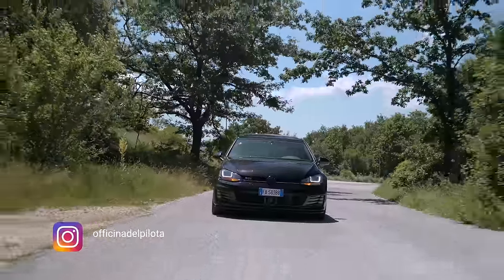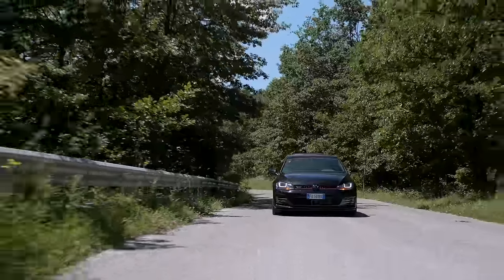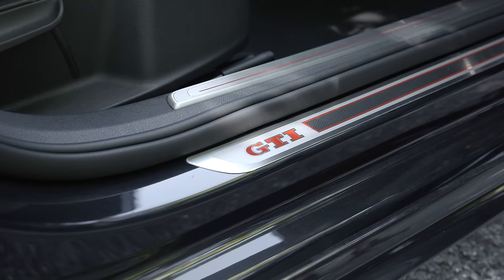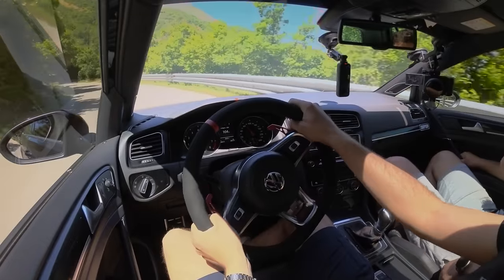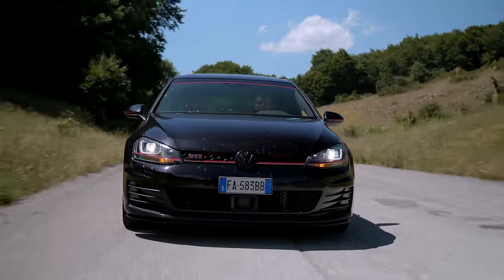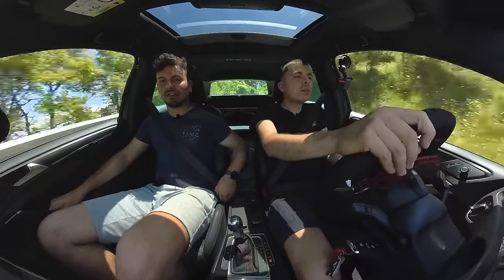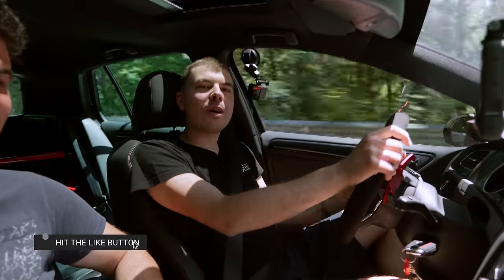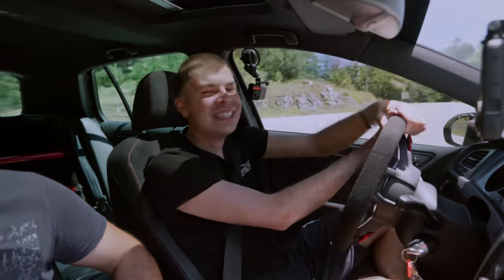GOLF VII PERFORMANCE: PROMOSSA A PIENI VOTI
La Golf Mk7 GTI è alimentata da un motore a benzina da 2.0 litri con iniezione diretta e turbocompressore (TSI) che eroga 220 CV (162 kW; 217 CV). Nella versione GTI Performance, la potenza massima del motore viene incrementata a 230 CV (169 kW; 227 CV). Entrambe le versioni GTI sviluppano una coppia di 350 N⋅m (36 kg⋅m; 258 lb⋅ft). La GTI standard accelera da 0 a 100 km/h in 6,5 secondi e può raggiungere una velocità massima di 250 km/h. La GTI Performance ha una velocità massima di 250 km/h e accelera da 0 a 100 km/h in 6,4 secondi.

Entrambe le versioni della GTI sono equipaggiate con un sistema start-stop e soddisfano le normative sulle emissioni Euro 6 del 2014. Con un cambio manuale a sei marce, raggiungono lo stesso valore di consumo di carburante pari a 47,1 mpg‑imp (6,00 L/100 km) (emissioni di CO2 di 139 g/km). Ciò significa che la nuova Golf GTI offre un miglioramento del 18 per cento nel consumo di carburante rispetto al modello precedente. Con il cambio automatico DSG a sei marce opzionale, le due versioni della GTI raggiungono consumi di carburante di 44,1 mpg‑imp (6,41 L/100 km) (corrispondenti a 148 g/km di CO2 per la GTI standard e 149 g/km di CO2 per la GTI Performance).

Gli acquirenti che scelgono il pacchetto Performance da £980 non solo ottengono 7 kW in più, ma anche freni potenziati e un differenziale autobloccante. Il differenziale anteriore è un nuovo sviluppo, chiamato VAQ, che offre un comportamento di guida più neutro e agile e consente di mantenere velocità più elevate nelle curve. Il sistema è costituito da un accoppiatore multi-piastra tra la custodia del differenziale e l'albero motore destro, che controlla il bloccaggio della coppia in modo elettroidraulico. Visivamente, le vetture con il pacchetto Performance si distinguono per la scritta 'GTI' sulla pinza del freno anteriore, dischi freno forati più grandi sia anteriori che posteriori (gli stessi montati sulla versione 'R') e distintivi GTI rossi sia anteriori che posteriori, sebbene alcune auto abbiano mantenuto i distintivi argentati nonostante l'installazione del pacchetto Performance.

Oltre alle elevate prestazioni, la Golf GTI offre di serie un elevato livello di dotazioni di sicurezza. Oltre ai livelli elevati di sicurezza passiva, grazie in parte a una cellula di protezione dei passeggeri realizzata in acciai ad alta e ultra-alta resistenza, le caratteristiche di sicurezza attiva includono il sistema Automatic Post-Collision Braking, che applica automaticamente i freni del veicolo dopo un incidente per ridurre le possibilità di un secondo impatto; il sistema di pre-collisione, che tende le cinture di sicurezza e chiude le finestre e il tetto apribile se si prevede un incidente per migliorare l'efficacia degli airbag; e sette airbag di serie, incluso uno per le ginocchia del conducente.

In molti mercati, tra cui il Messico e il Sudafrica, la versione GTI è disponibile solo con la carrozzeria a cinque porte, senza piani di introdurre la versione a tre porte.

Volkswagen ha introdotto una versione "Rabbit Edition" della GTI per l'anno modello 2019. La Rabbit Edition presenta un pacchetto di illuminazione a LED, uno spoiler "Vmax", cerchi in lega "Pretoria" da 18 pollici verniciati in nero lucido e targhette rosse ricamate con il logo VW Rabbit sul sedile.

La divisione messicana di Volkswagen ha introdotto una versione "Oettinger" della GTI per l'anno modello 2021. La versione Oettinger presenta un kit aerodinamico per il paraurti anteriore con labbro e splitter, minigonne laterali, un nuovo paraurti posteriore con diffusore integrato e un nuovo spoiler con flap, che spiccano accanto al set di cerchi da 18 pollici specifici per la versione e specchietti laterali neri. È disponibile in tre opzioni di colore: Pure White, Tornado Red e Cornflower Blue. Sarà in vendita dal 7 dicembre 2020 e ne saranno costruite solo 700 unità.